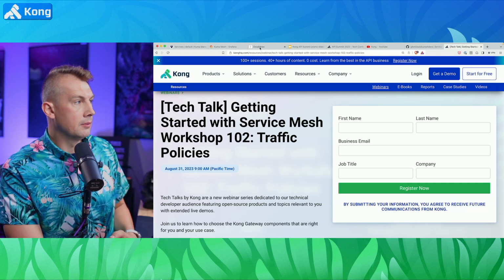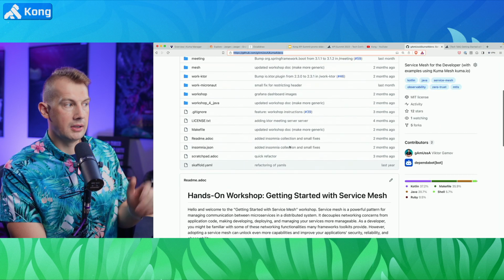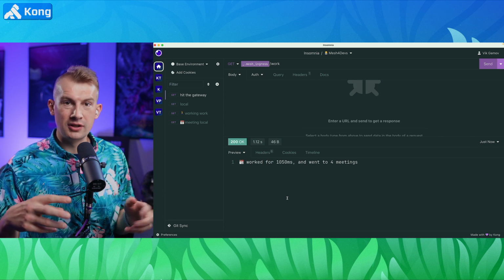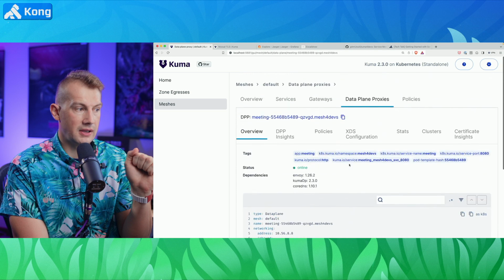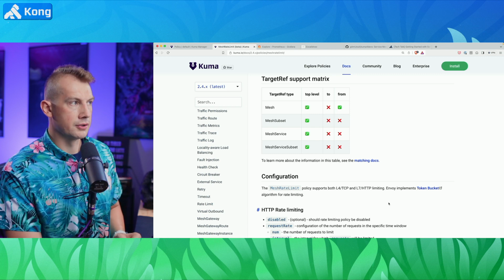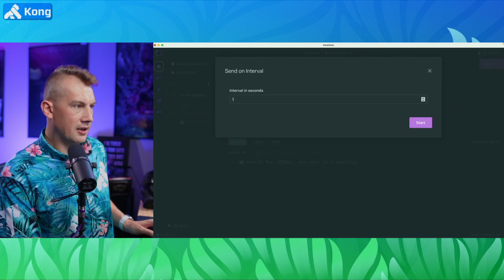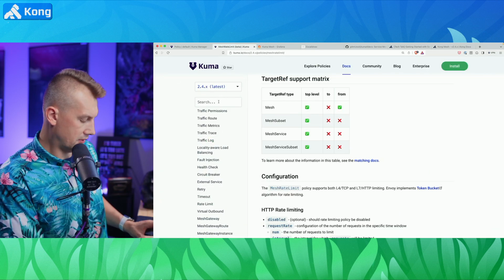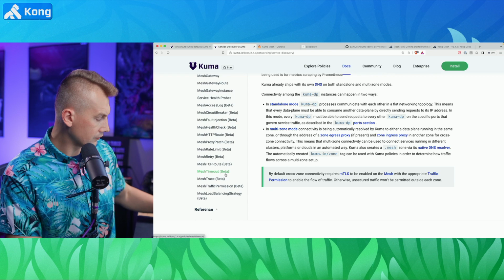Getting Started with Service Mesh Workshop 102: Traffic Policies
Join Viktor Gamov, Principal Developer Advocate at Kong, for an advanced service mesh workshop. You’ll learn the practical application of key Service Mesh policies, including mTLS, Rate Limiting, Retry, and VirtualOutbound.

In this hands-on workshop:

– Viktor will break down the function and significance of mTLS for secure network communication.
– Rate Limiting will be explored, highlighting its importance in preventing overloads and managing resources.
– The Retry policy’s role in enhancing reliability and fault tolerance will be examined.
– We’ll also delve into the mechanisms of VirtualOutbound policies in controlling traffic flow.

Join us to elevate your understanding and skills in implementing these crucial service mesh policies using Kuma or Kong Mesh.